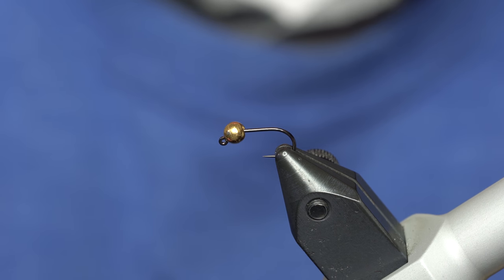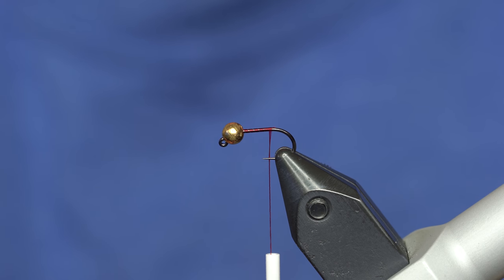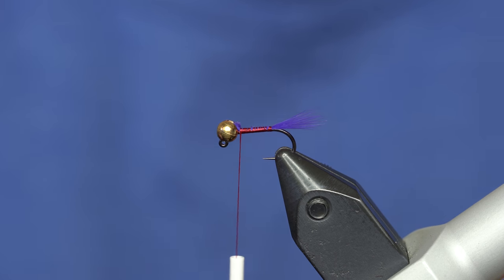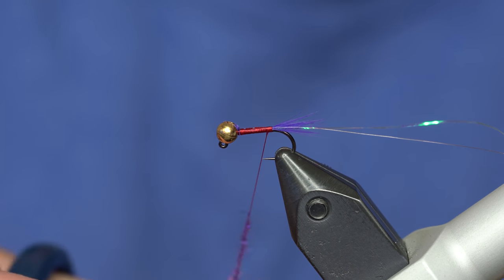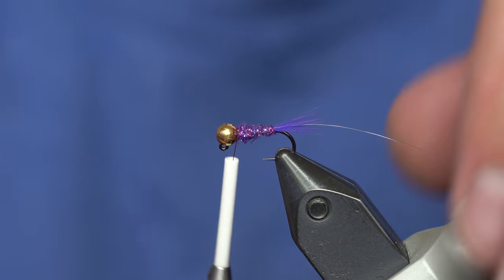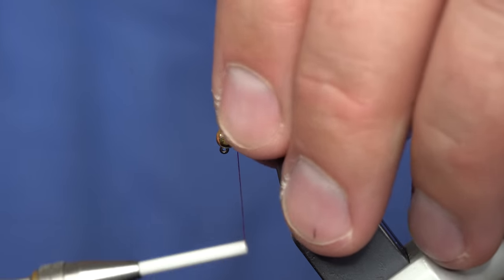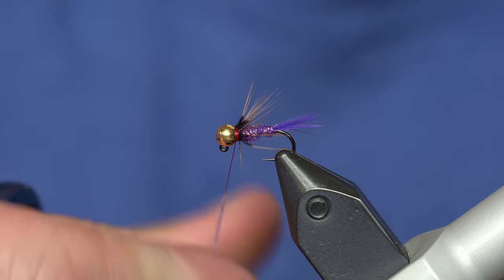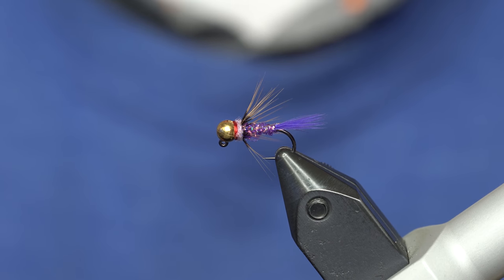Fly Tying Tutorial: Lance Egan's Purple Dart: EURO Nymph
In this fly tying tutorial, Lance Egan ties the Purple Dart.